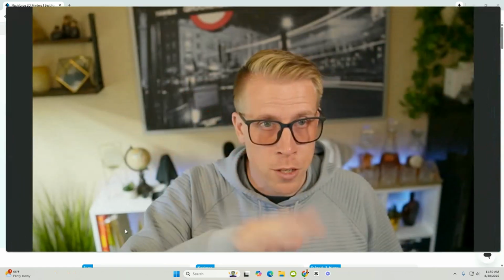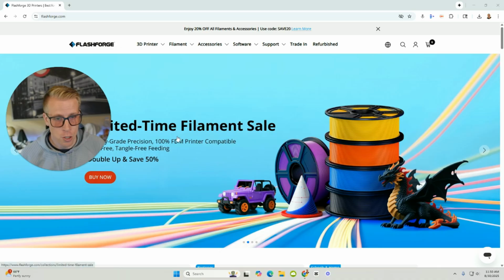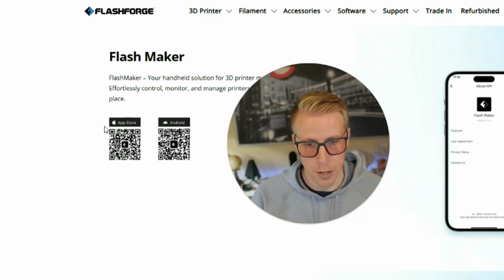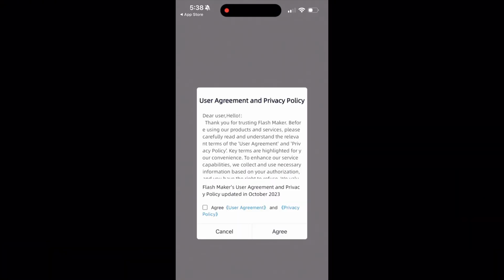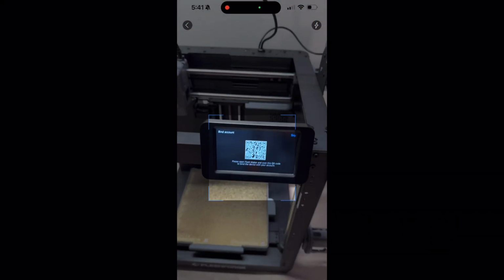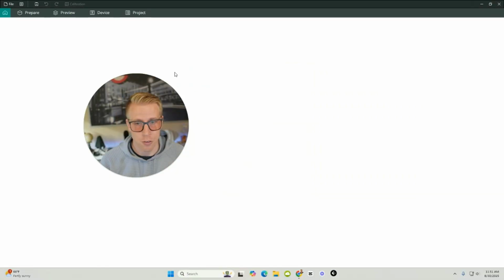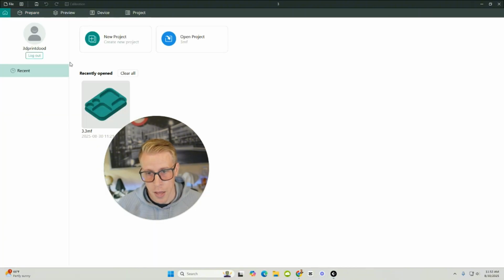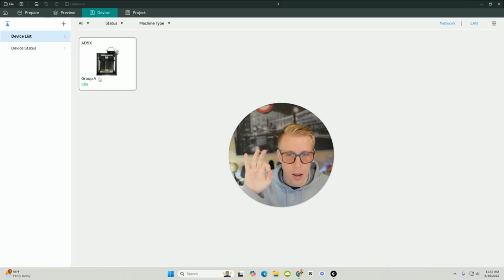Setup Flashmaker with Flashforge Slicer - Adventurer & AD5X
Learn how to setup Flashmaker with Flashforge Slicer for Flashforge printers like the Adventurer and AD5X. I walk you through the setup, connection process, and settings so you can start slicing with ease. Perfect for Flashforge users wanting a smooth, step-by-step guide to get everything working together.